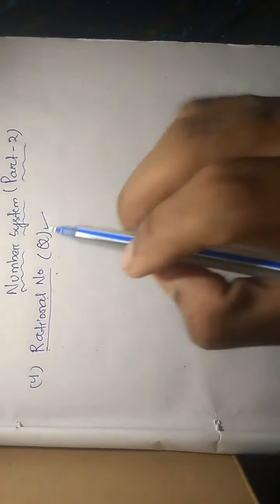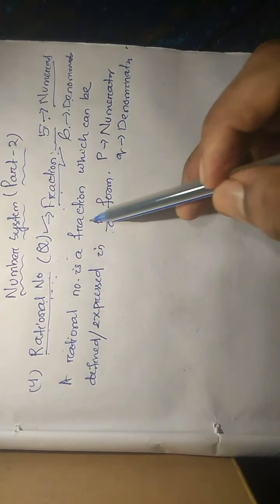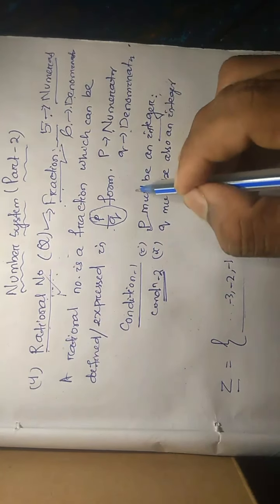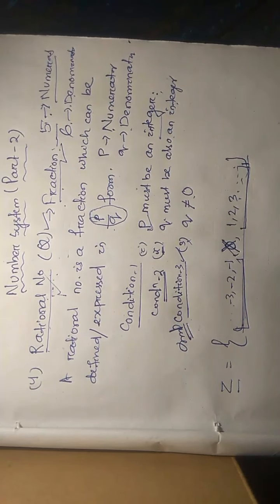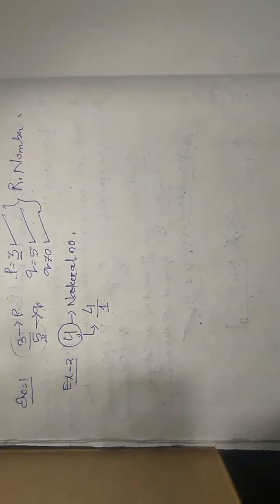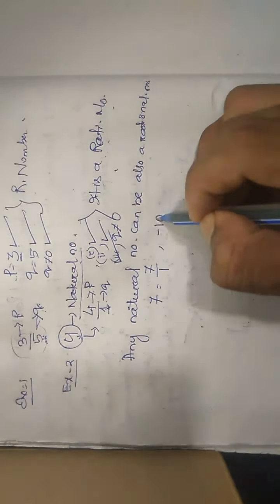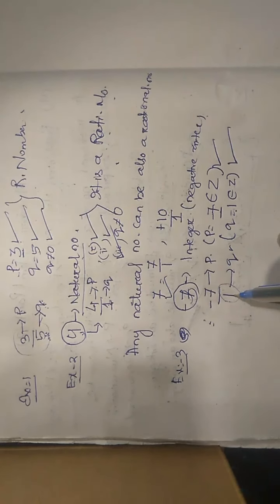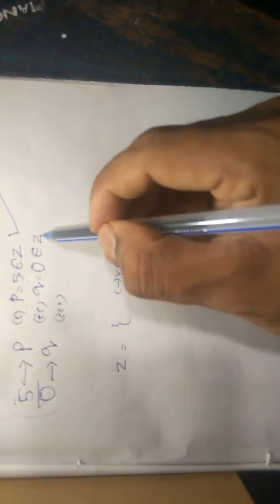Number system # part 2